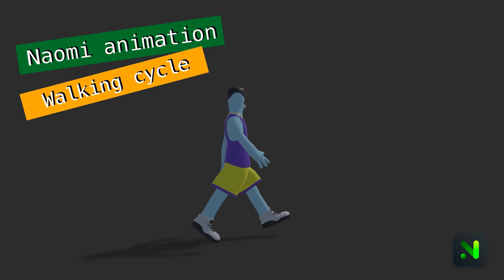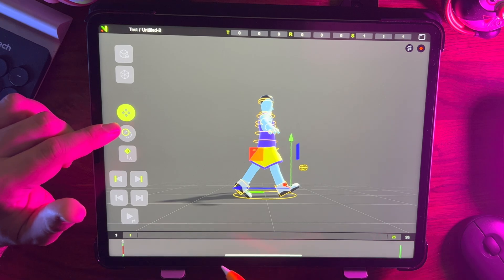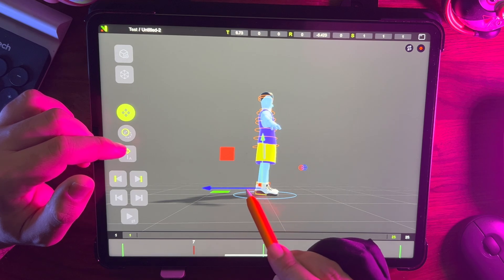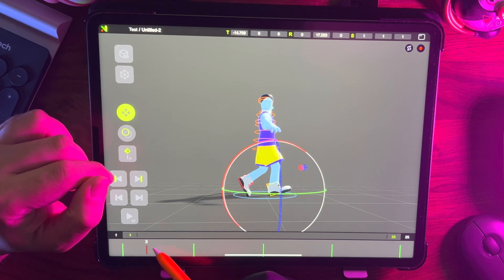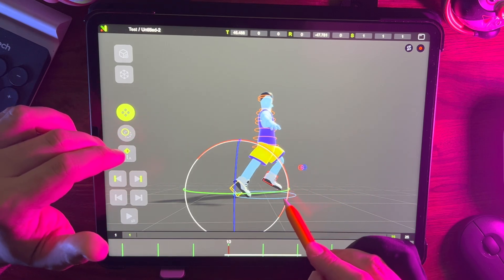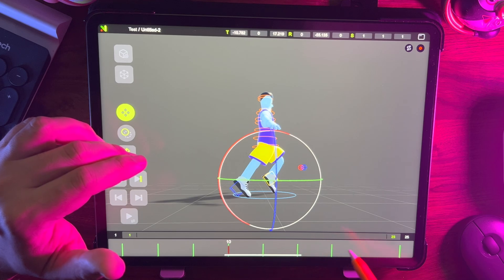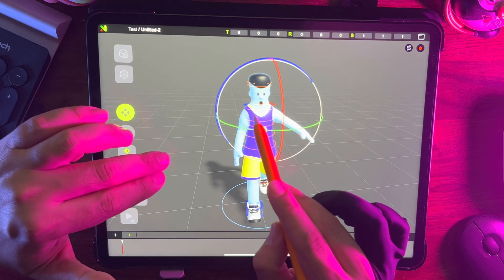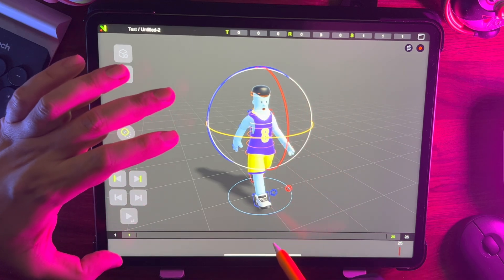Learn the walking cycle in less then 10 minutes - using Naomi animation on ipad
In this tutorial I'm using Naomi animation app on ipad
To animate a 3d walking cycle  in less then 10 minutes
With only 9 poses distributed along 25 frames

If you are new to the app check out my previous video where I explain the basics of the interface

I highly recommend the app
Just like how nomad sculpt help learning sculpting
This app is force you to learn 3d animation
And it’s alternative to prisma 3d
It's might missing some features right now
But the guys on Naomi are working on bringing a lot of cool features for the app.

My top 5 ipad accessories:
1- Apple Pencil (2nd Generation)
2-Digital Drawing Glove 2 Pack
3- Paperlike 2.1 (2 Pieces) for iPad Pro 12.9"
4- JETech Case for iPad Pro 12.9-Inch
5-ivoler Tablet Stand